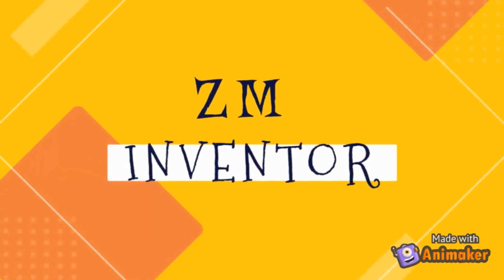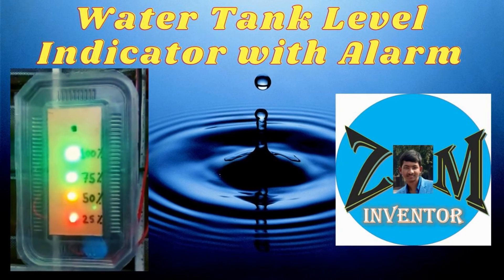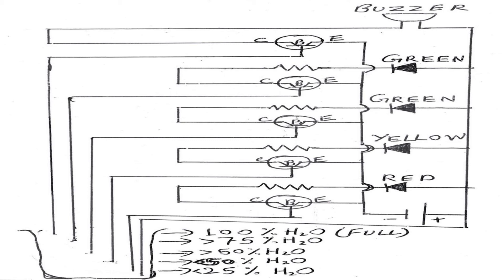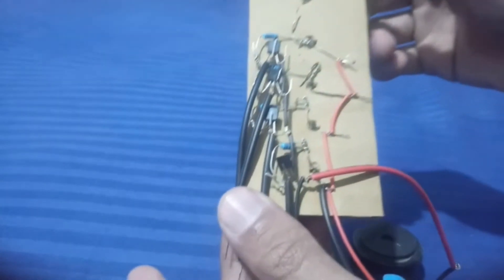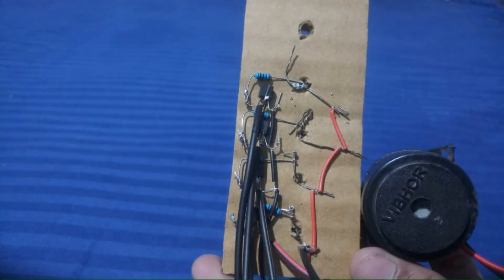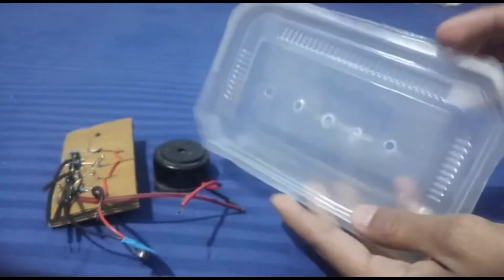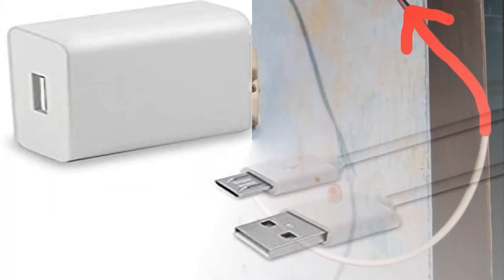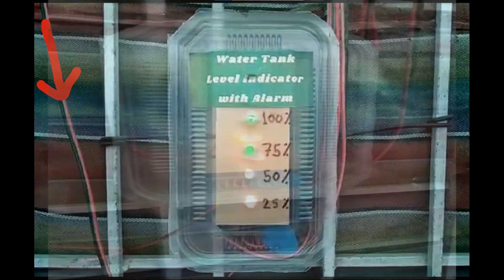How to Make a Simple Water Tank Level Indicator with Alarm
Hello Friends, Today in this step-by-step tutorial video, I'll show you that how to make a Very simple Water Tank Level Indicator with Alarm
Please watch this video till End if you have to watch the complete working of this Project. The total cost in making this project, is hardly Rs.50, so anyone can make it.
If you have any queries related to this, then please ask in Comments Section. I reply to almost every comment.
62% . 62/100
List of timestamps and titles of this video-
0:00 Intro and water crisis
0:17 Let's solve this problem
0:30 Materials used/required
0:55 Circuit Diagram
1:04 So, let's make it
2:26 Final setup
3:27 Working
5:04 Thanks for watching
Here's my latest video/shorts:
111 Views - Jul 22, 2022